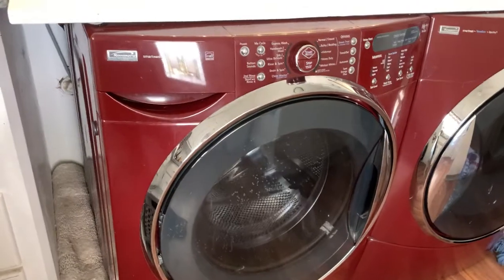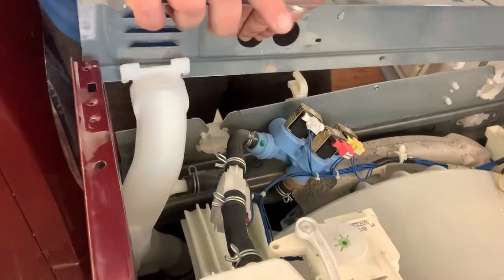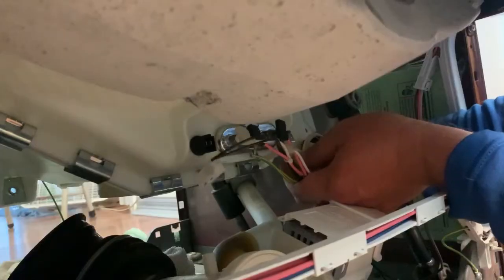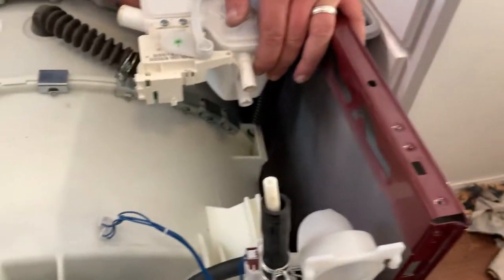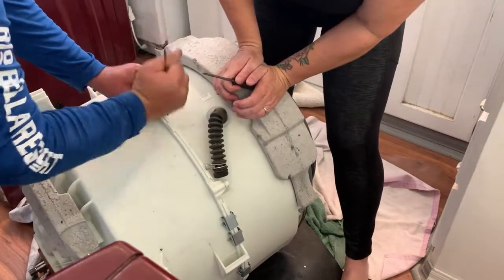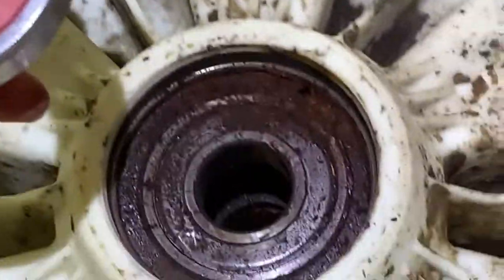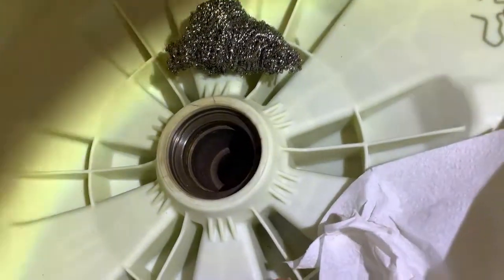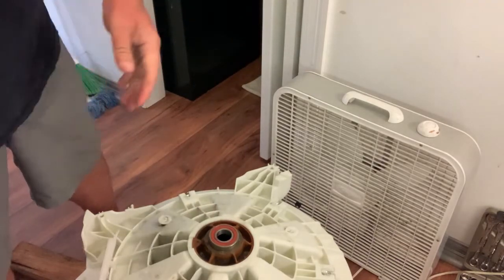Kenmore Elite Quietpak 9 HE5t Bearing Replacement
The bearings in our Kenmore Elite Quietpak 9 HE5t were failing. It was VERY obvious. We put it off for months until we could no longer stand the noise from the spin cycle. I videoed it so I wouldn't have any issues putting it back together and decided that someone else may have the same issues and not want to pay someone to fix it. Maybe this will help.